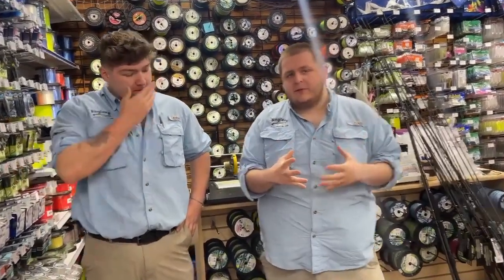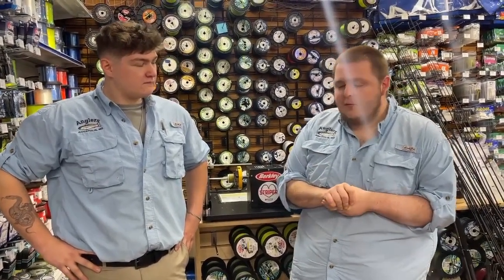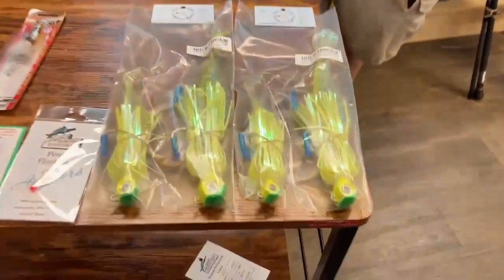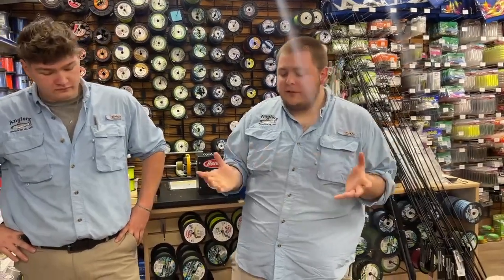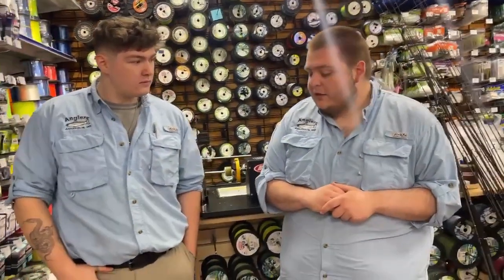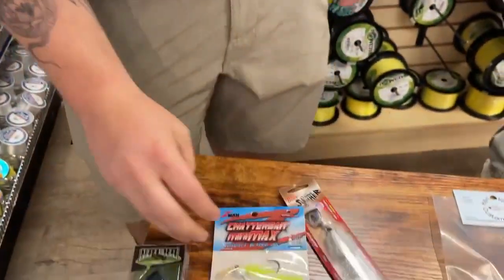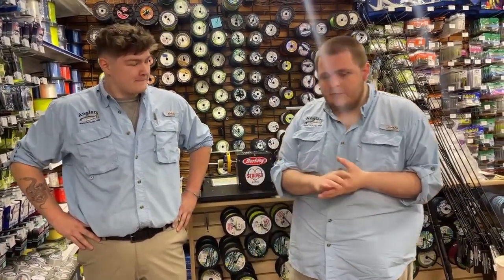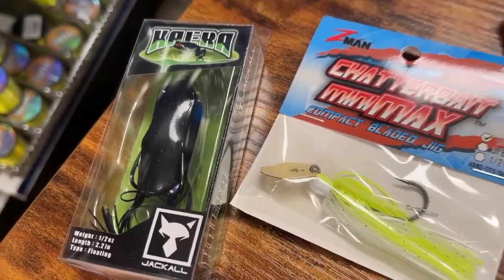Chesapeake Bay Fishing Report: April 29th 2022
Cover Image: Tim Ernst caught this catfish at Sandy Point using our fresh Alewife! Anglers Employee Alex caught this 9.5 lb snakehead using his fly rod!